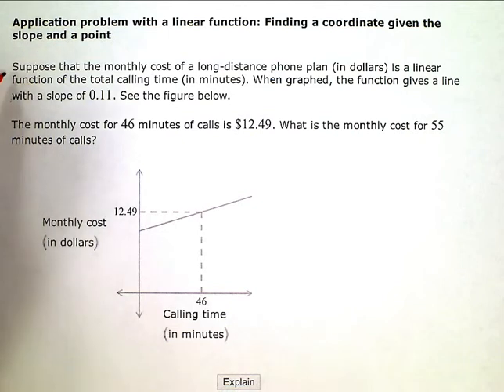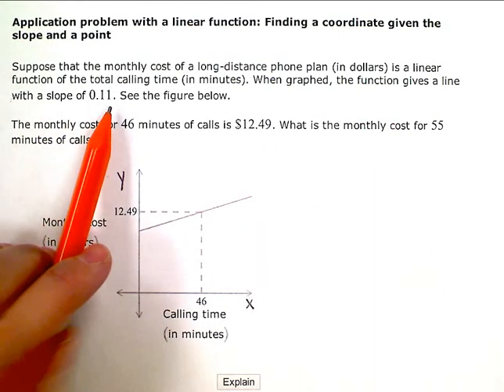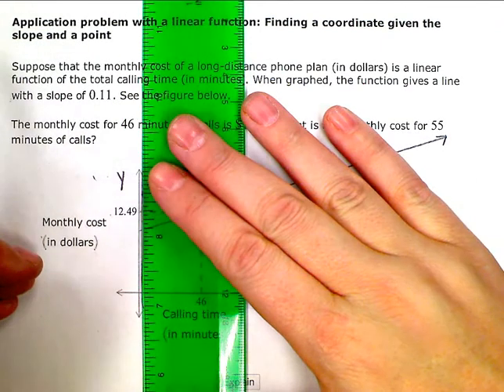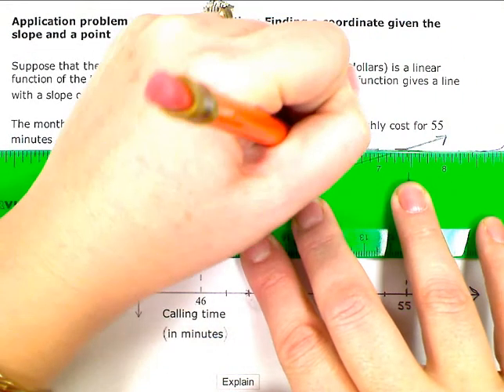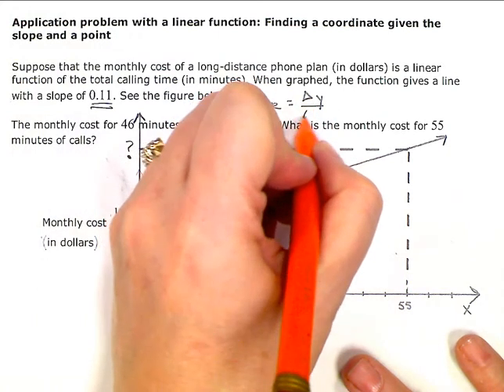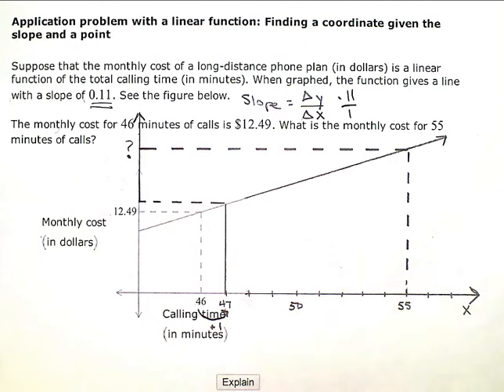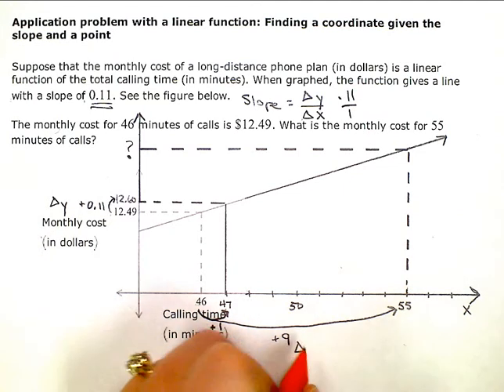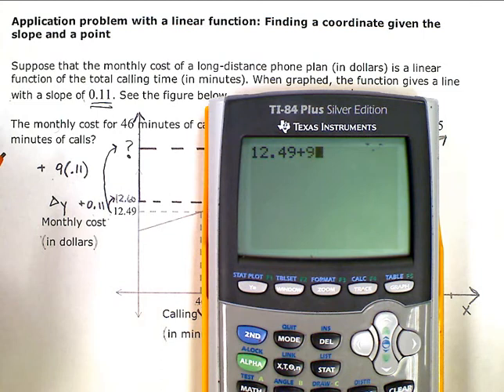Application problem with a linear function: Finding a coordinate given the slope and a point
ALEKS:  Application problem with a linear function:  Finding a coordinate given the slope and a point (KC)